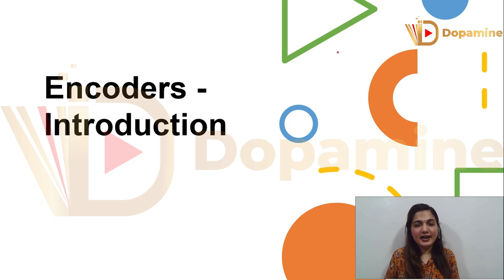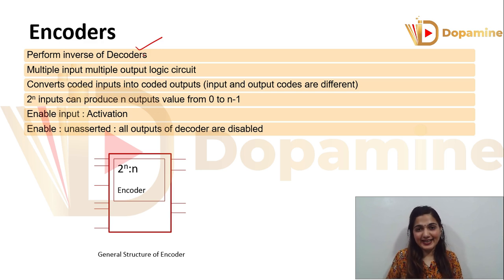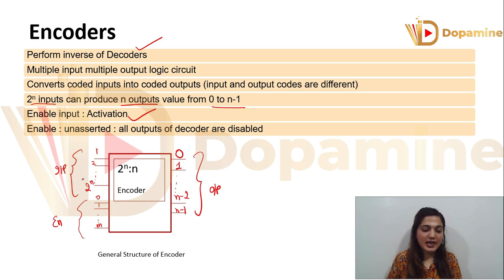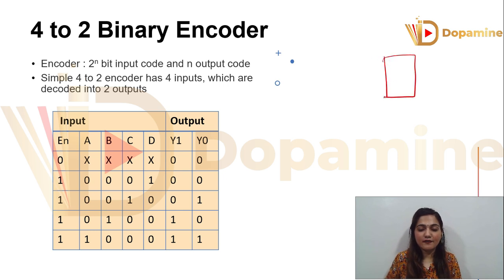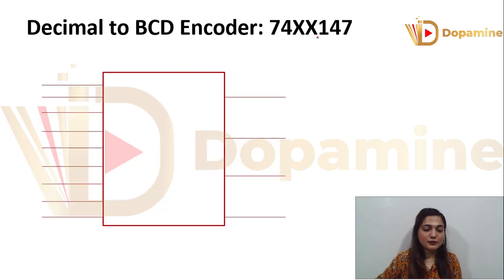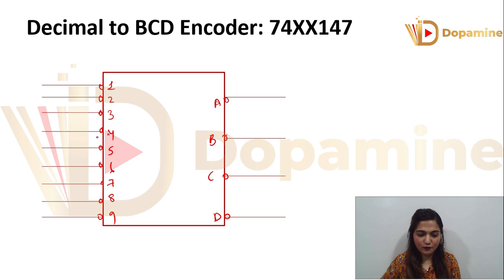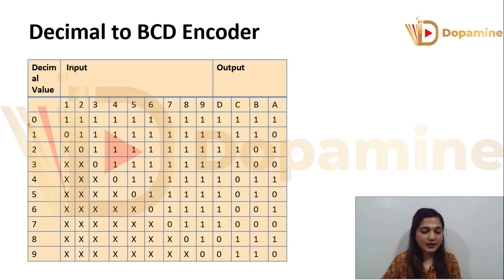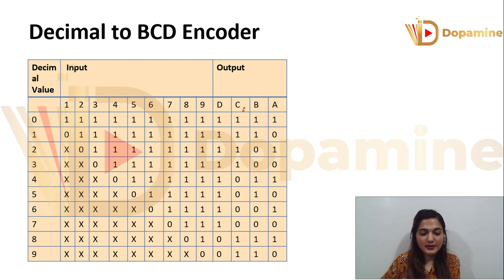Introduction to Encoder | 4 to 2 Binary Encoder | Decimal to BCD Encoder | Digital Circuits GATE NET